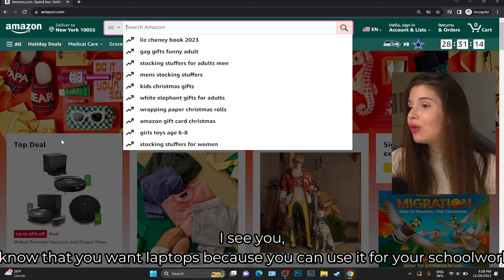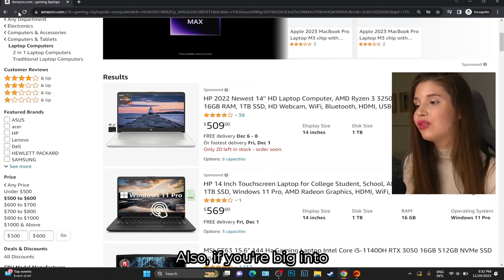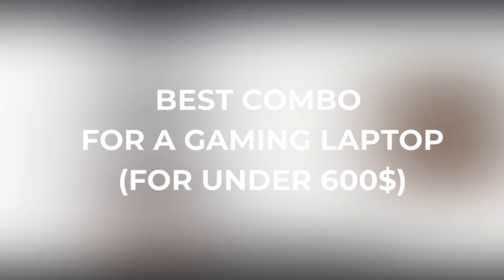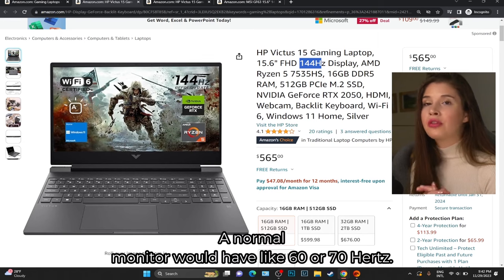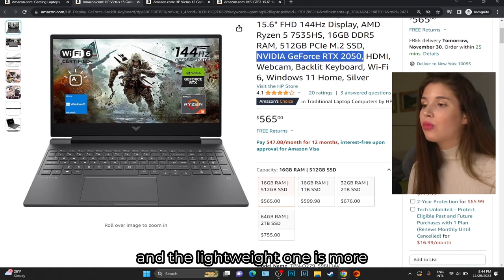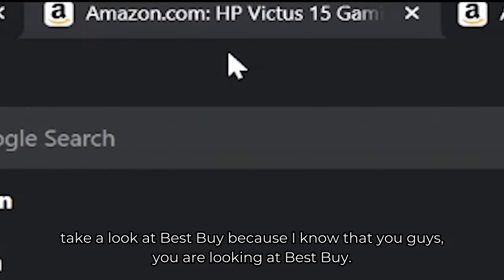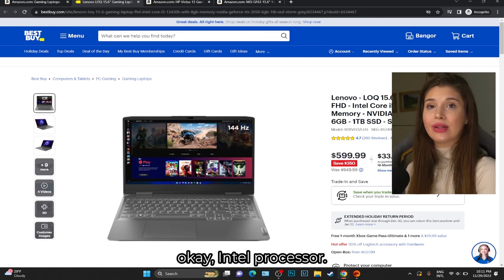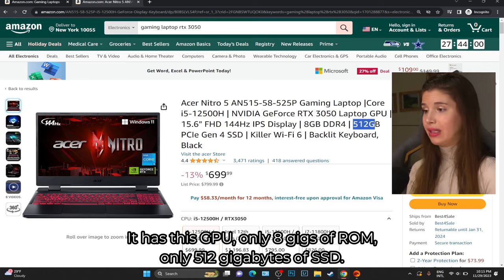BEST Laptop To Play Sims 4 with CC and Mods (all packs/expansions)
this is the BEST laptop for playing sims 4 with cc and mods & all packs!
if you're looking for a gaming laptop to play sims 4 with all expasion packs, today's video is all about that!

✭ LINKS:
// 2nd laptop
// 3rd laptop
// 1st laptop

✨If you like my work and you're willing to give a helping hand, you can never go wrong by offering a cup of coffee!

✭ Peripherals:
// Microphone Boom Arm
// BEST Backlit RGB Sleek Monitor
// Best RGB Gaming Monitor (White version)
// BEST Bluetooth & Cable Headphones with Noise Cancelling for editing & gaming (no outdoor sounds)